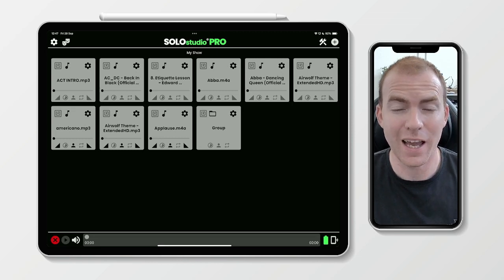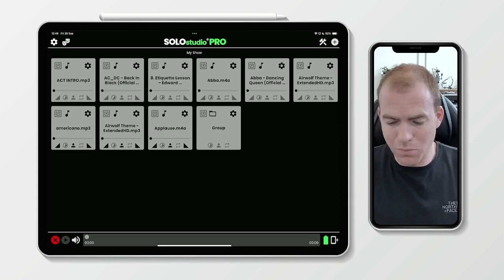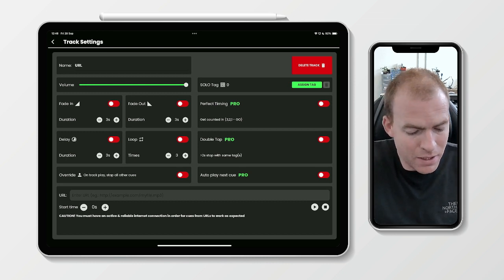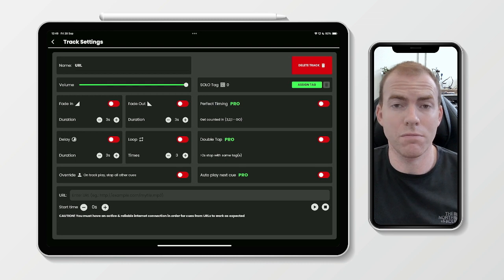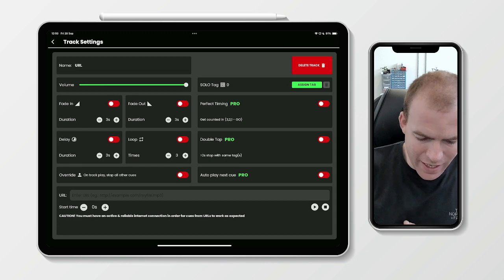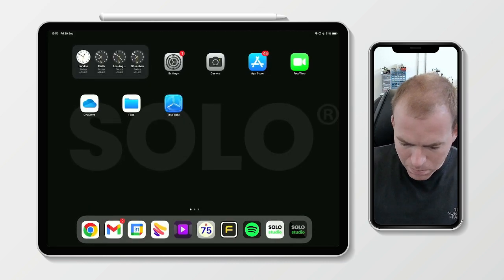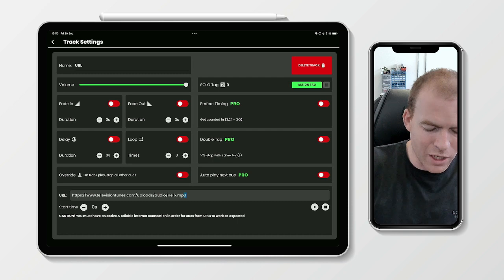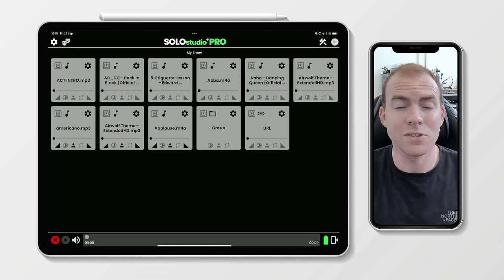URL Cues & how to use them in SOLOstudio® PRO